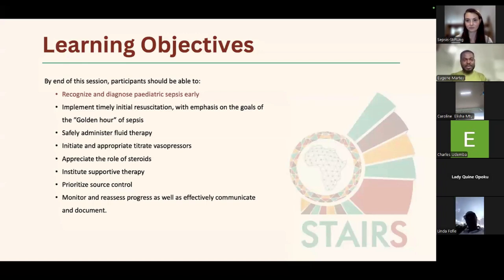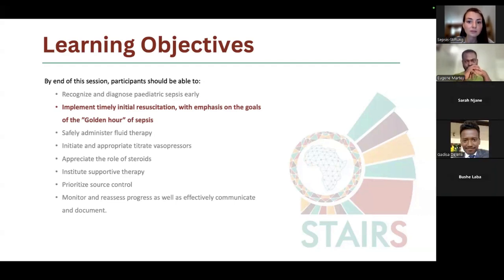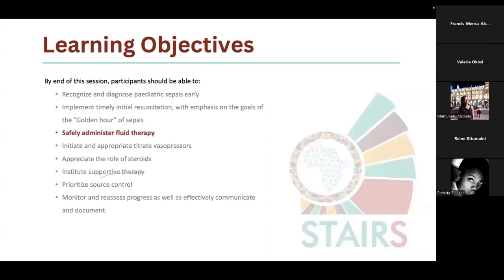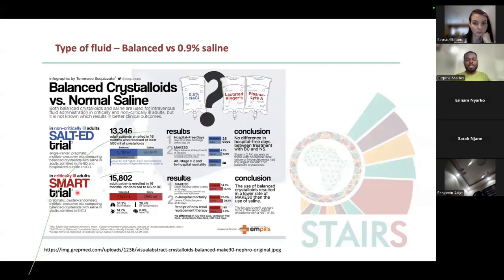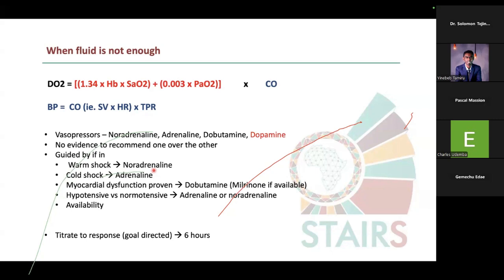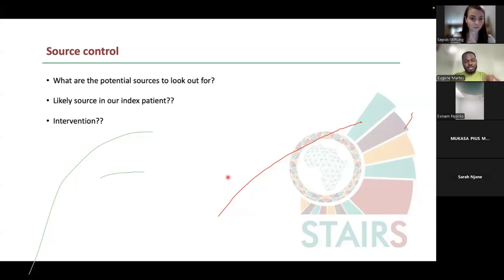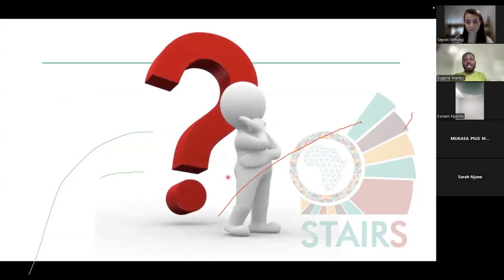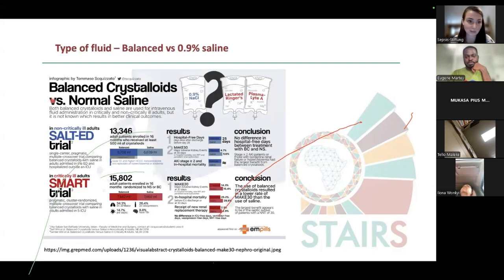Management of Pediatric Sepsis - STAIRS Global Sepsis Lecture Series - 15.07.2025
The STAIRS Global Sepsis Lecture Series brings together leading experts from Africa and beyond to support capacity strengthening and knowledge exchange on all aspects of sepsis. With a focus on both adult and pediatric care, the series highlights clinical management from an interprofessional perspective, while also exploring topics like infection prevention, antimicrobial resistance, telemedicine, and quality improvement.

Recordings of all sessions and much more content are made available on our Learning-STAIRS Plattform